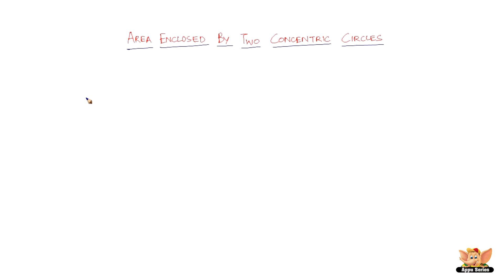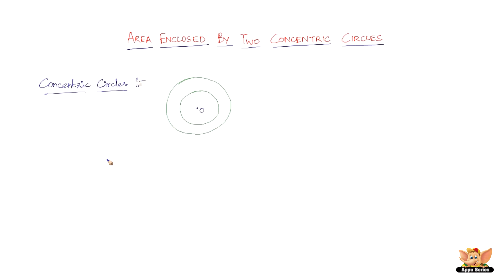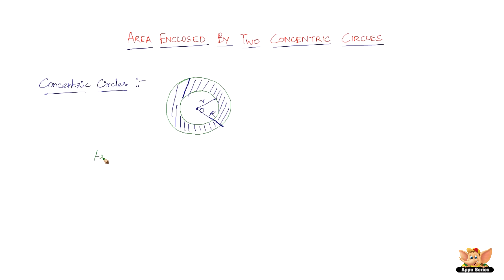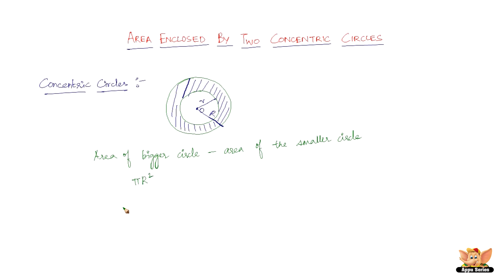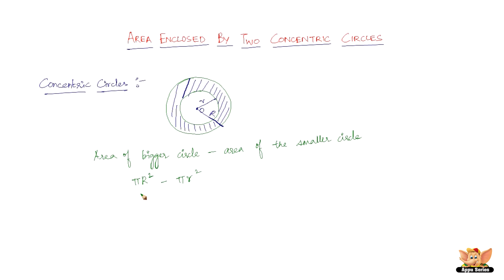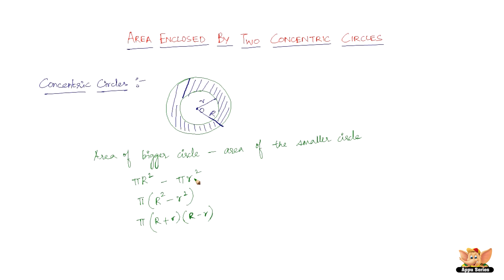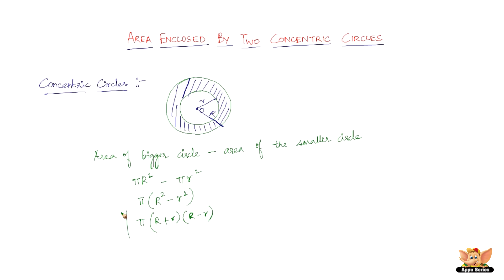How to find the area enclosed by 2 concentric circles ?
Learn how to find the area enclosed by 2 concentric circles from this video.